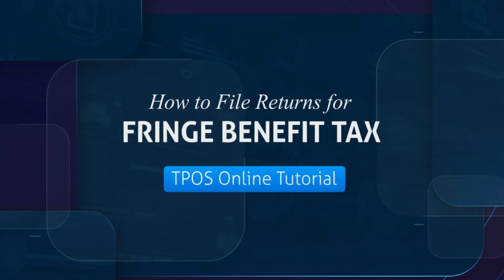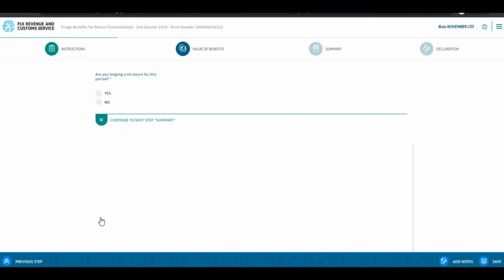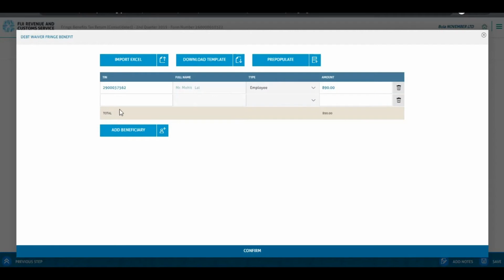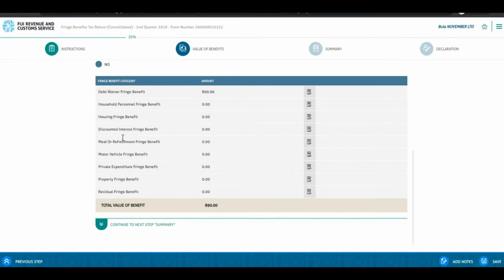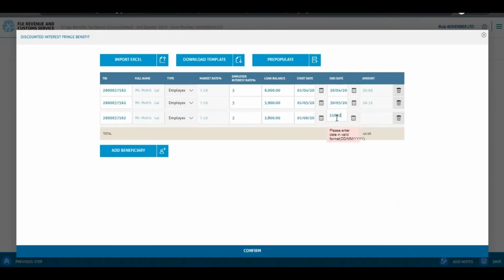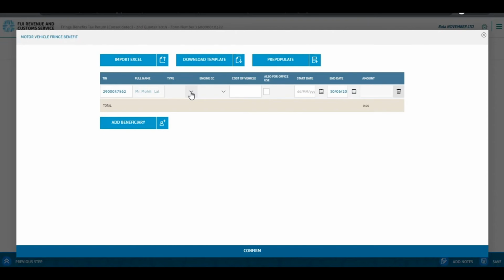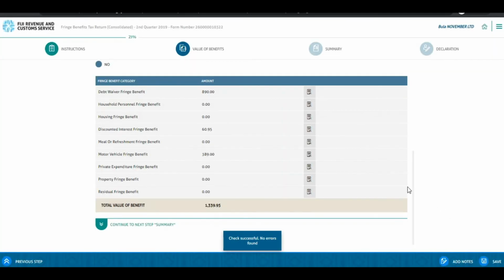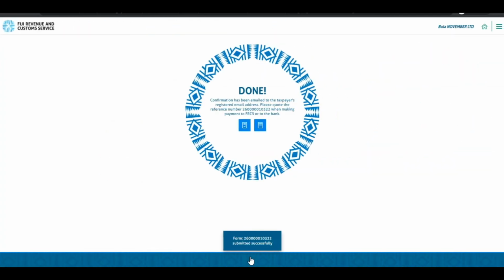TPOS Tutorial - FBT Return Filing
In this Tutorial we will be covering Fringe Benefit Tax Returns Filing Lodgement

and follow the tutorial to complete your lodgement.